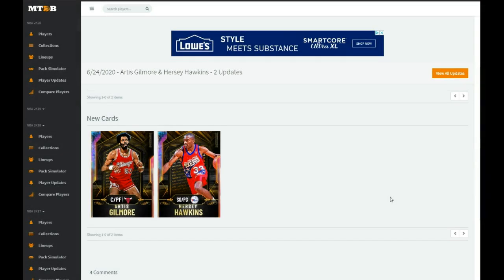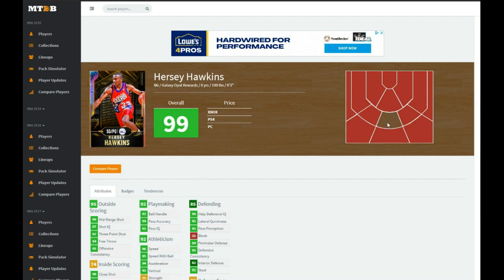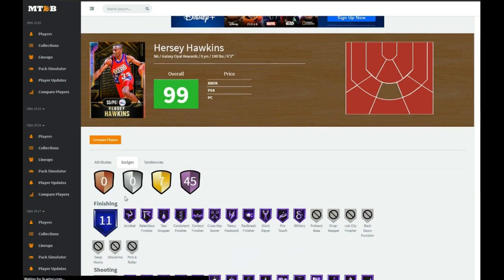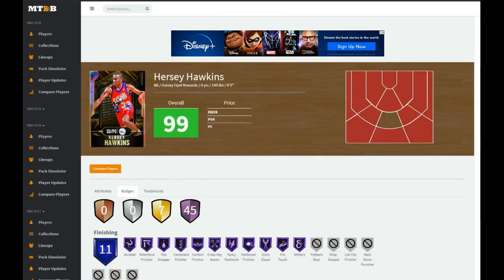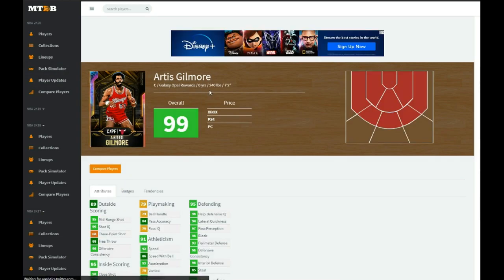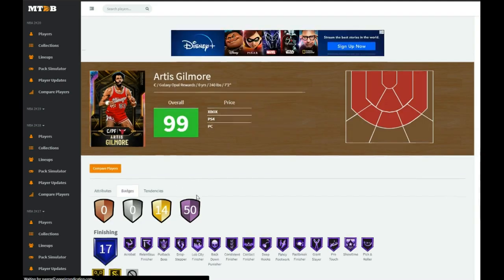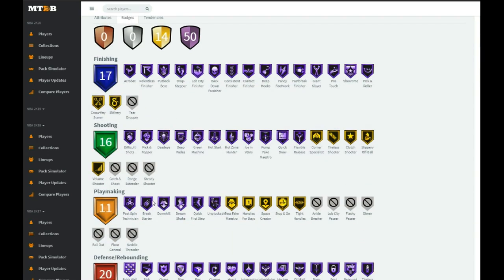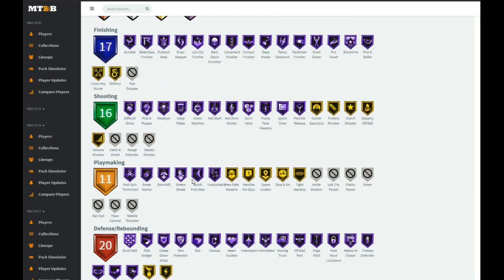GALAXY OPAL ARTIS GILMORE! TRIPLE THREAT OFFLINE VAULT UPDATE! FREE OPAL CENTER! NBA 2K20 MyTeam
In todays video we have THE NEW OPAL ARTIS GILMORE ALONGSIDE OPAL HERSEY HAWKINS in NBA 2K20 MyTeam.

HeatUpDanny